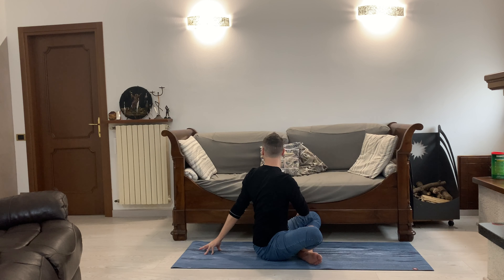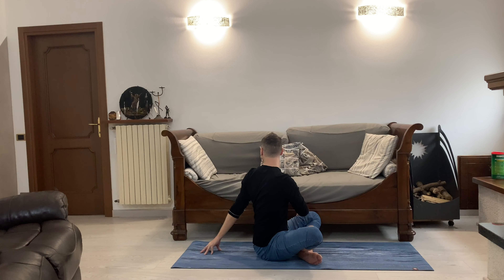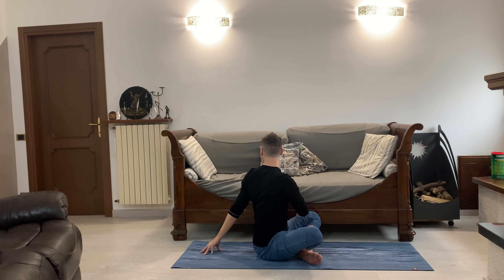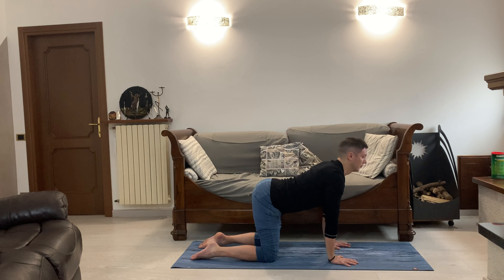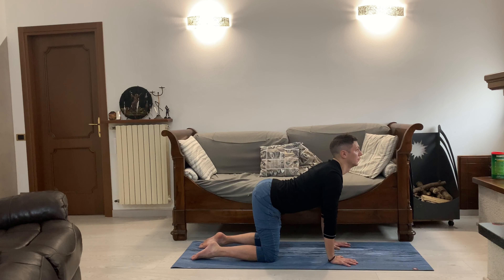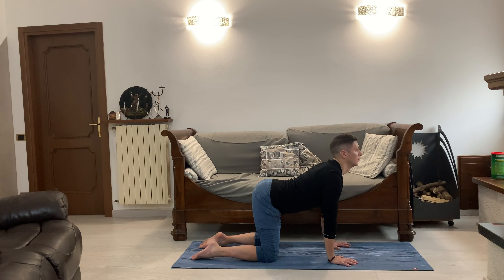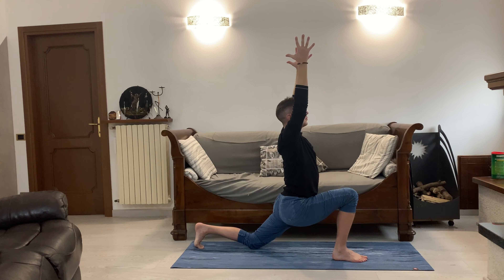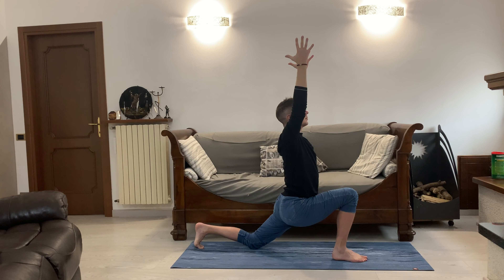15 Minutes Morning Yoga Class for Beginners | Fabio Caio Yoga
Here's an Awesome 15' Morning Yoga Class for Beginners that will help you getting started with your day. I hope you enjoy it!
You can also check out my previous classes if you find this one too challenging.

Consult your physician regarding the applicability of any recommendations and follow all safety instructions before beginning any exercise program. When participating in any exercise or exercise program, there is the possibility of physical injury. If you engage in this exercise or exercise program, you agree that you do so at your own risk, are voluntarily participating in these activities, assume all risk of injury to yourself.